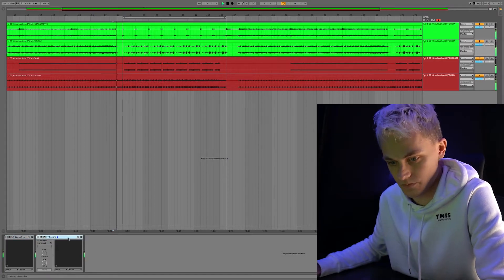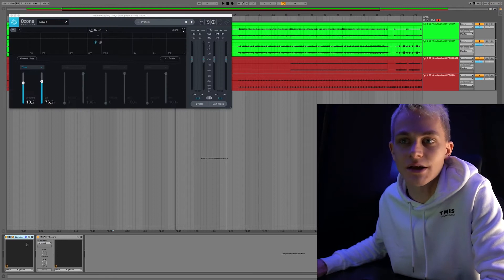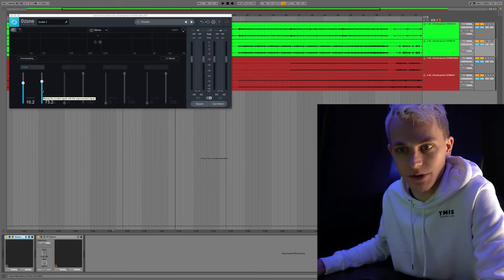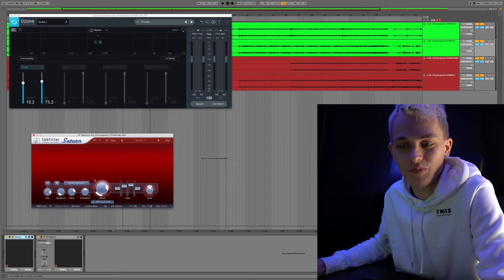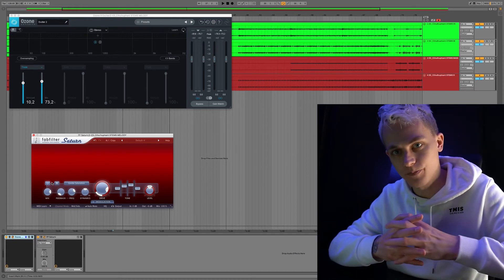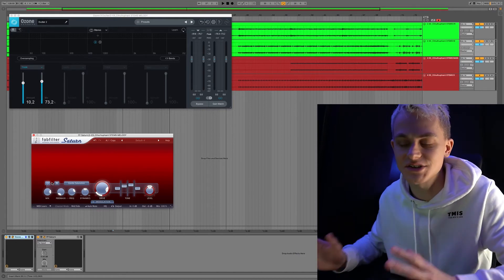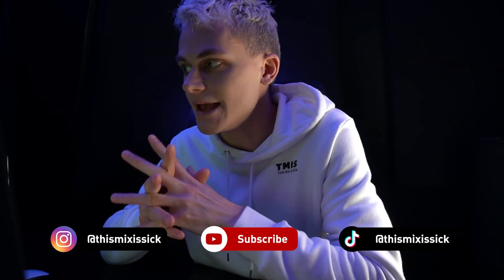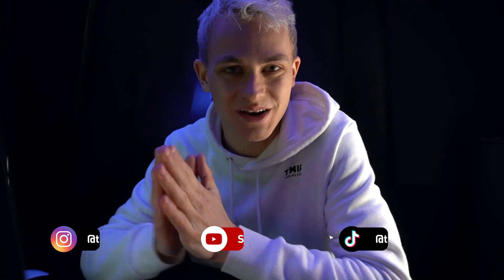Ozone Exciter + Fabfilter Saturn in M/S…. a lethal combo?